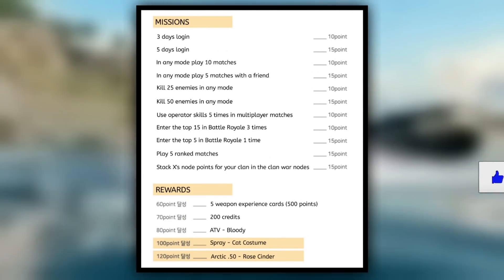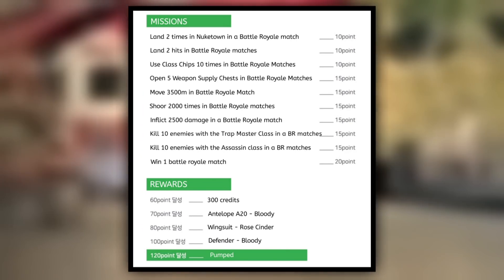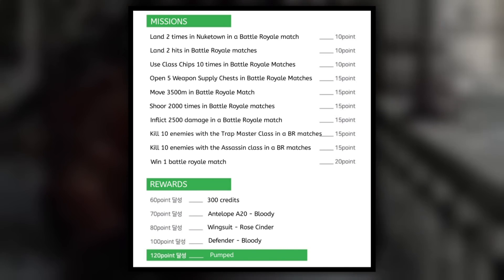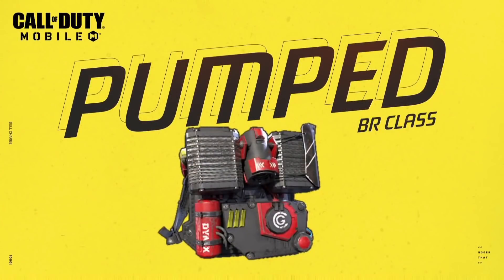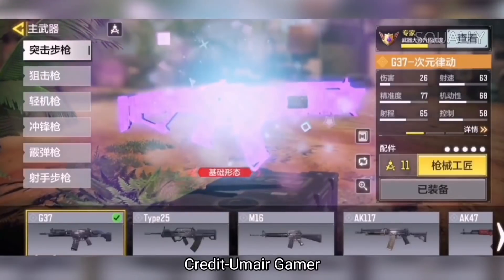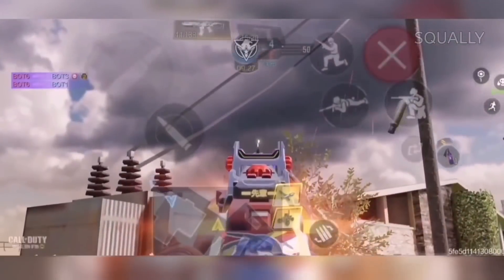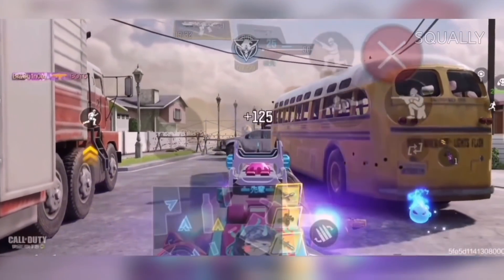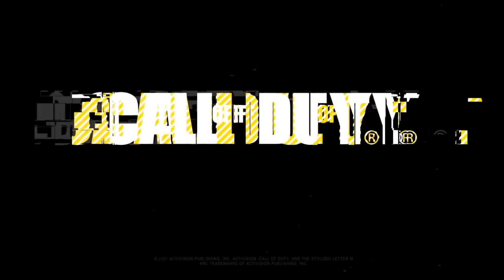*NEW* ANIME DRAW TOMORROW, JETPACK & FREE EVENTS! COD MOBILE!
*NEW* ANIME DRAW TOMORROW, JETPACK & EVENTS! COD MOBILE!

Music Credit

Random tags